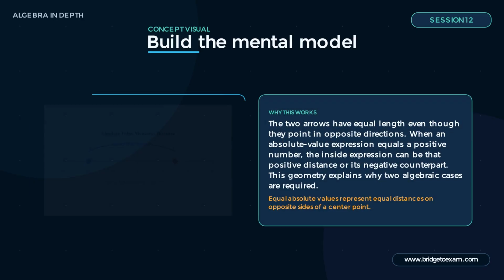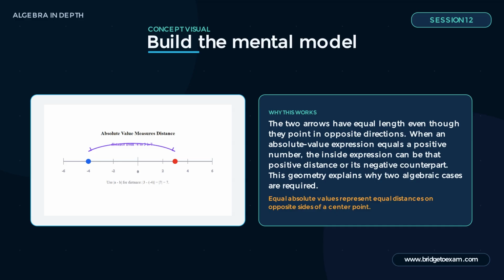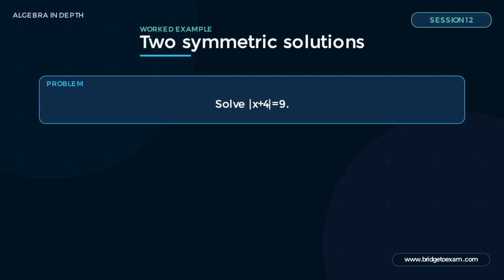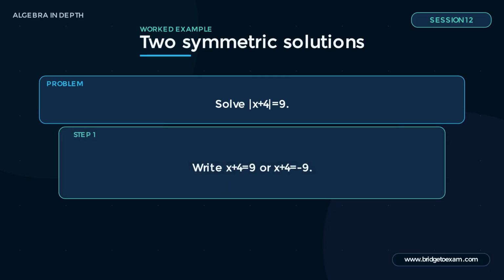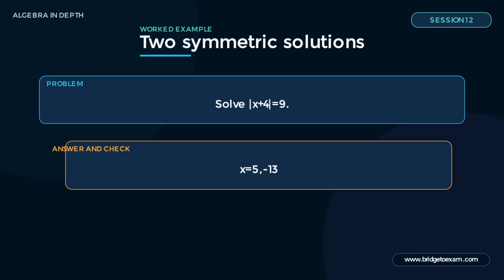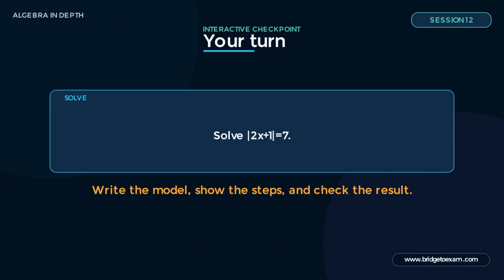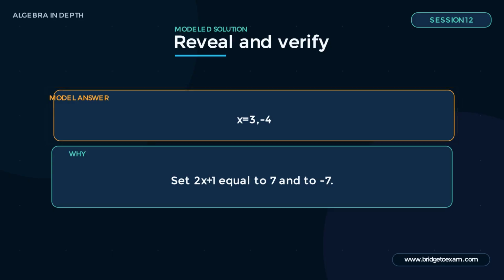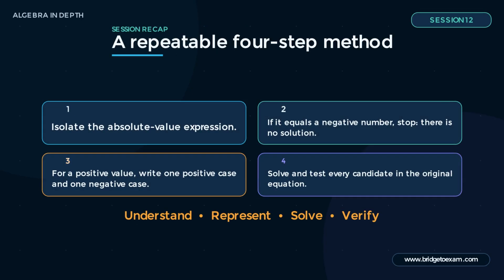Absolute Value Equations: Distance and Two-Case Solutions | Session 12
Absolute value equations is the focus of Session 12 in Algebra in Depth. This step-by-step lesson helps learners build accurate algebra skills, understand why each method works, and communicate a complete solution instead of memorizing disconnected shortcuts. The opening explanation defines the central idea in plain language, the animated examples make each transformation visible, and the guided practice shows how to check whether an answer is reasonable. Whether you are rebuilding foundations, preparing for a mathematics assessment, supporting a classroom course, or studying independently, this session is designed to turn a challenging topic into a repeatable problem-solving process.

What you will learn:
- interpret absolute value as distance
- isolate the absolute-value expression
- write two cases
- identify no-solution cases
- check both candidates

The lesson keeps the main search topic, absolute value equations, connected to the broader language of algebra. You will see how symbols, operations, diagrams, tables, or graphs represent the same mathematical relationships in different ways. Every important step is explained before it is used. That approach helps you decide what to do when a problem looks unfamiliar, because you can rely on structure, equivalence, units, and verification rather than a memorized pattern alone.

Worked example:
Solve |x + 4| = 9. The expression x + 4 is 9 units from zero, so create two equations: x + 4 = 9 or x + 4 = −9. Solving gives x = 5 or x = −13. Both values make the original absolute value equal 9.

Why the method works:
Distance is nonnegative and can occur in two directions. That geometry explains why a positive absolute-value equation commonly produces two cases rather than one arbitrary sign change. During the animation, pause before each transformation and predict the next legal step. Then compare your prediction with the worked solution. This active routine strengthens both procedural fluency and mathematical reasoning. It also makes hidden assumptions easier to notice, such as a sign attached to a term, a restriction on an input, or the unit connected to a number.

Common mistake to avoid:
A frequent error is writing only the positive case, or forgetting that an isolated absolute value cannot equal a negative number. The safest correction is to write one equivalent line at a time, name the operation being used, and keep important grouping symbols visible. After solving, substitute the result into the original relationship or test it against the graph, table, units, and context. A correct answer should satisfy the mathematics and make sense in the situation.

Real-world connection:
This topic supports describing acceptable tolerance around a target measurement, temperature, time, or manufacturing specification. The goal is not to force every situation into an equation. The goal is to recognize quantities, define an unknown, select a useful representation, and explain what the final value means. That combination of modeling and interpretation is valuable in academic study, technical programs, workplace training, and everyday decisions.

Try this after the video:
Solve |2x − 3| = 7 by writing both cases, then verify each result in the original equation. Do the first attempt without looking back. On the second attempt, compare your steps with the session method. If the answers differ, locate the first line where the expressions or equations stopped being equivalent. Correcting that exact line is more useful than simply copying the final answer.